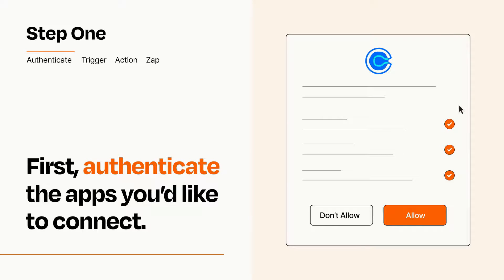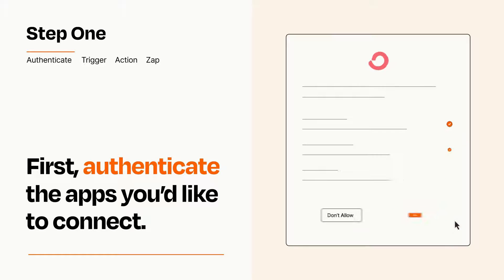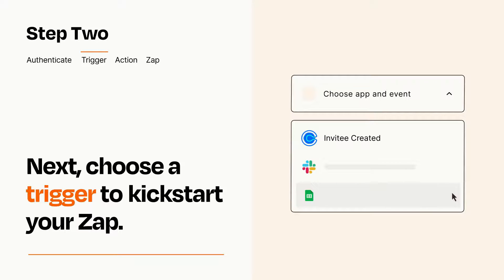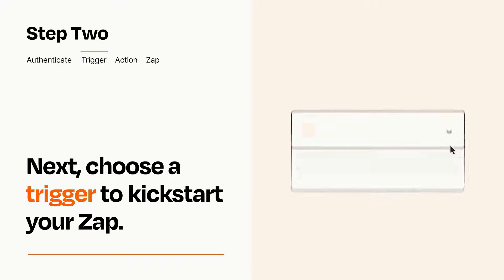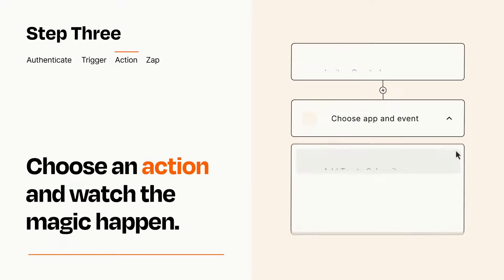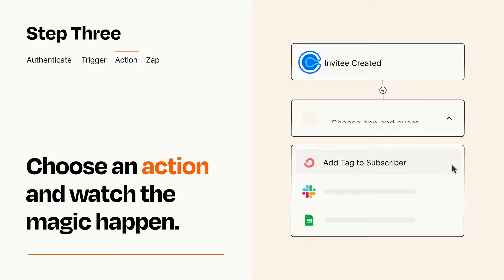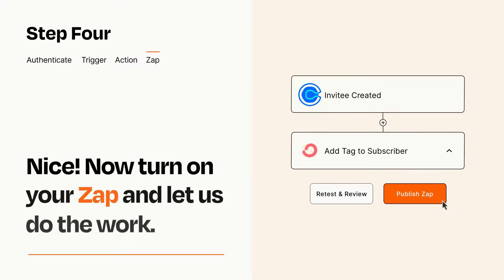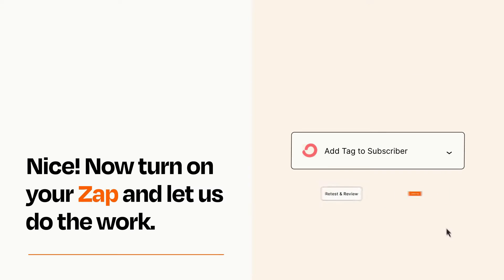How to Connect Calendly to ConvertKit - Easy Integration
So you want to connect Calendly to ConvertKit? You can do it with Zapier!